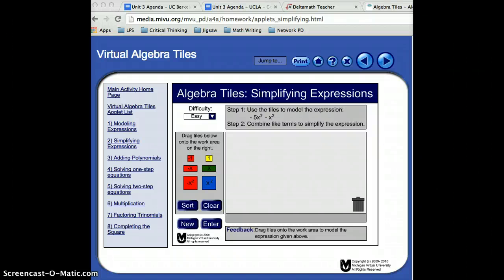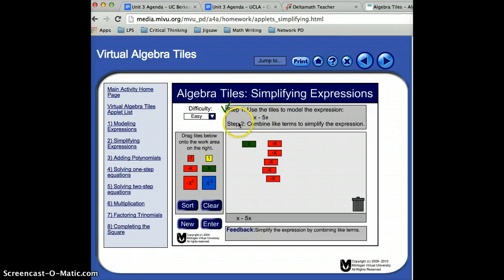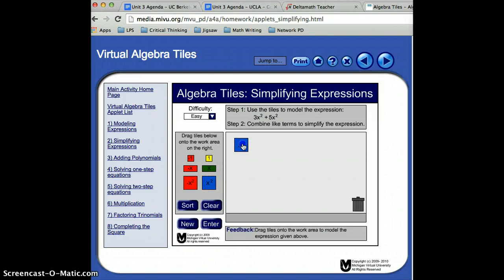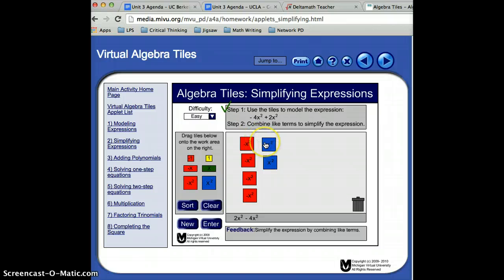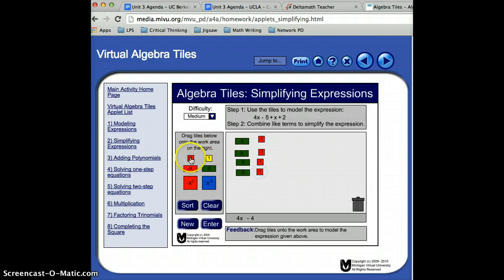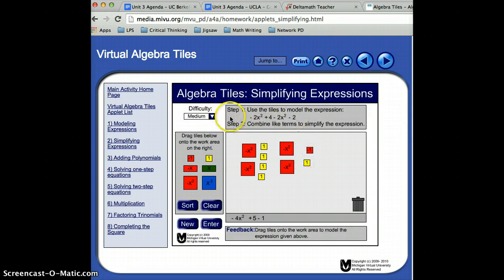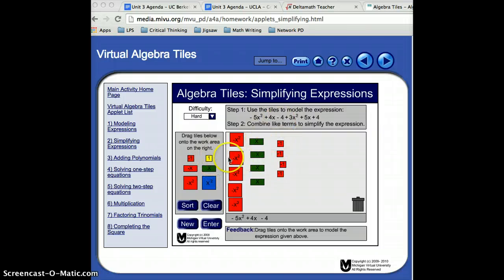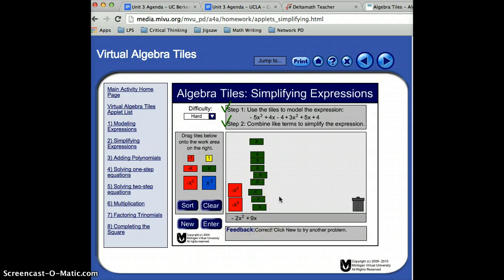Algebra Tiles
Using Algebra Tiles online